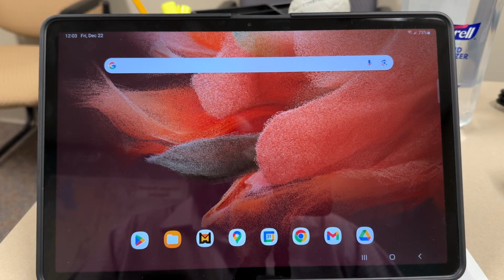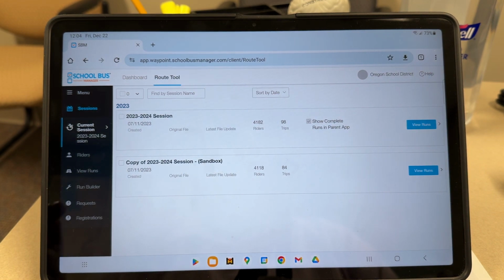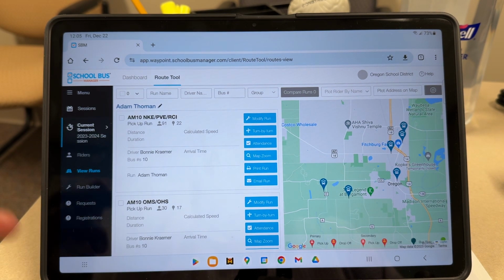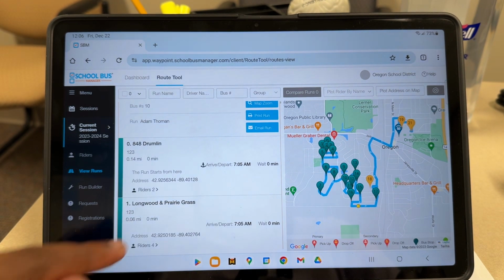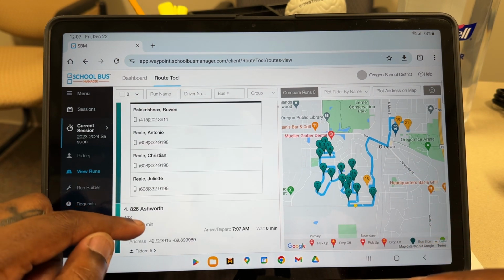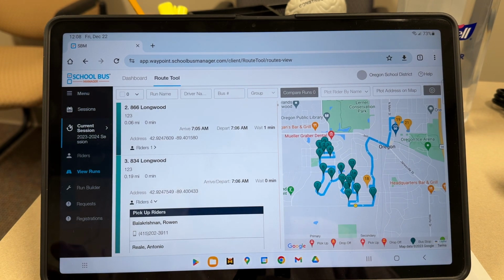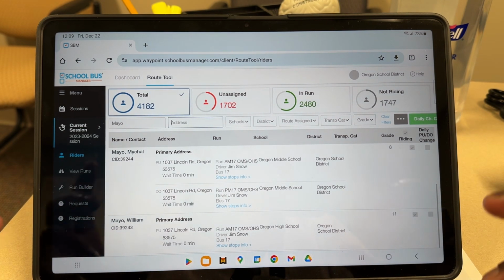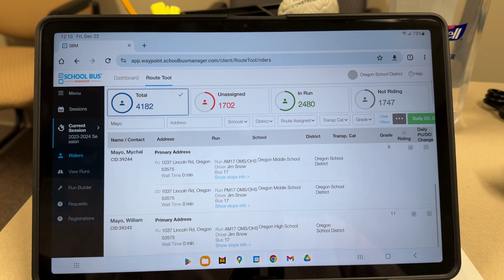School Bus Manager Help